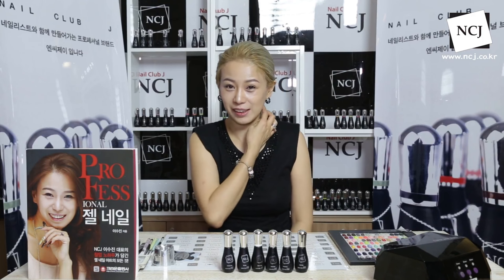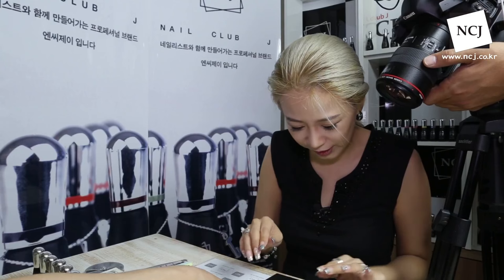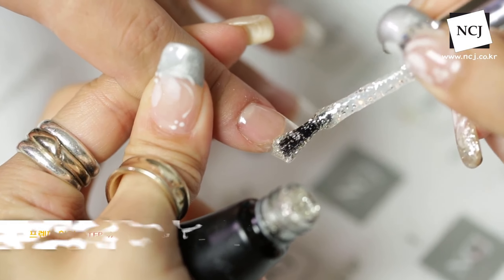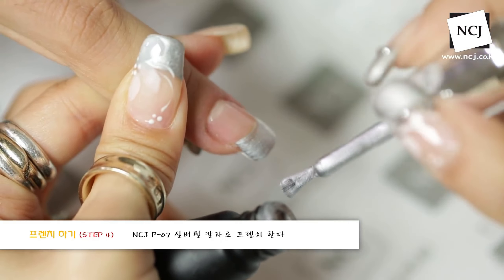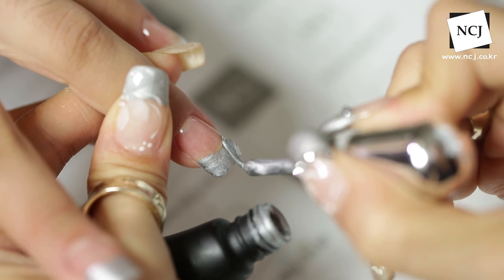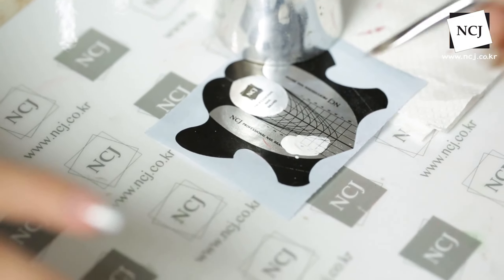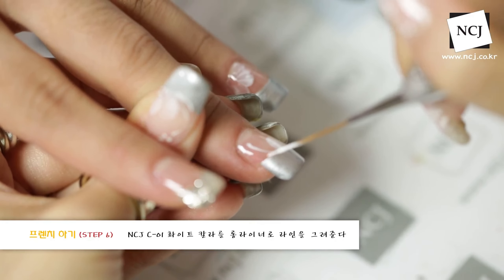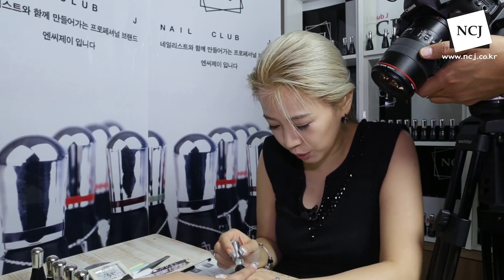frenchnail │프렌치네일│ 여름네일아트 │네일프렌치 │풀버전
하남미사점
경기도 하남시 망월동1108-1 미타워501호

※출연자와 제작진을 비방하는 악플은 임의로 삭제하겠습니다
※코로나19 확산 방지를 위해 방역지침을 철저히 준수해 촬영했습니다
※If you have difficulty understanding Korean, please select English in the YouTube settings